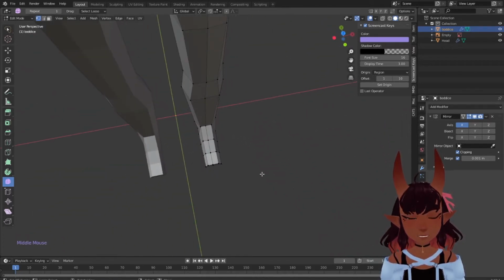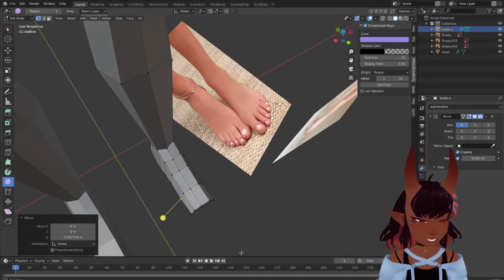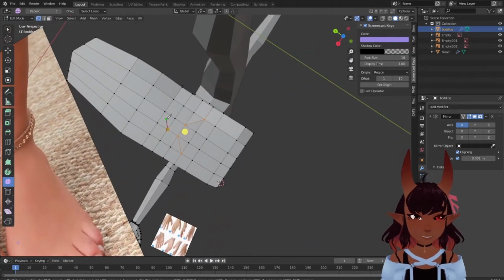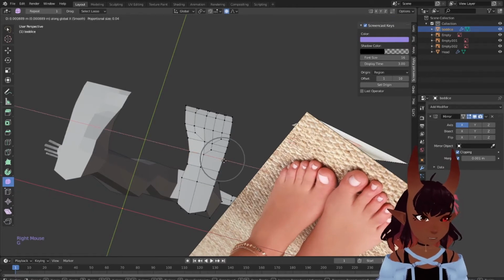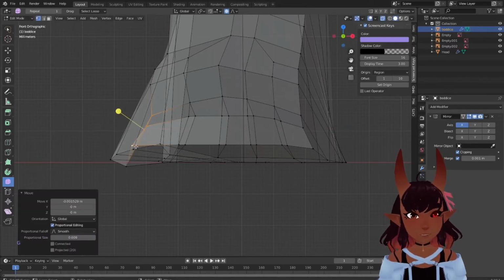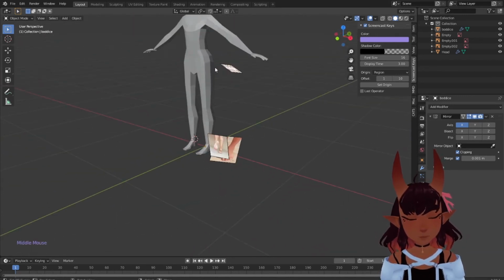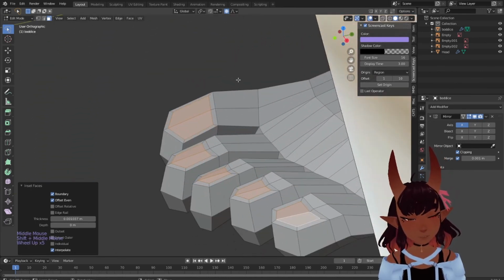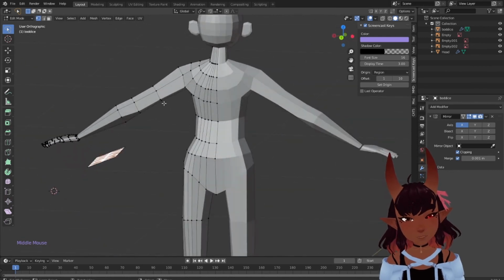Part 4 How to make basic feet in Blender | VTuber VRchat Avatar .etc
Hoi there,
It’s your sensei again, it sucks to model 3D feet right?
well we'll be using references to make feet for your model.

we're using blender 2.9